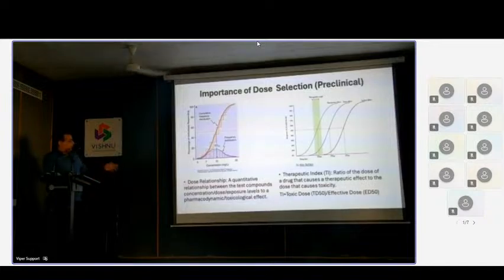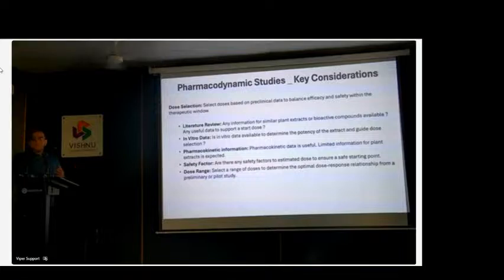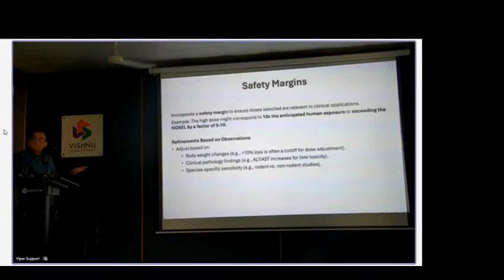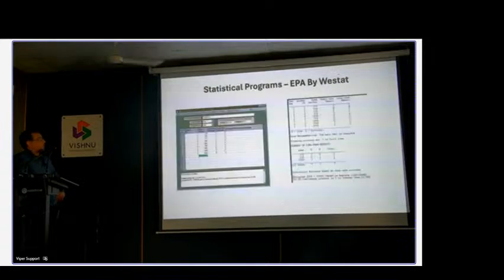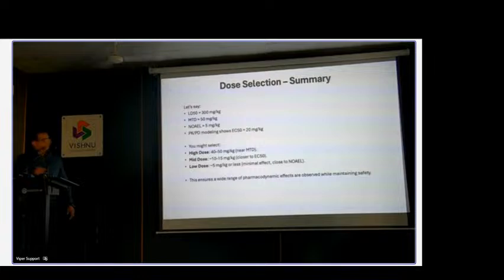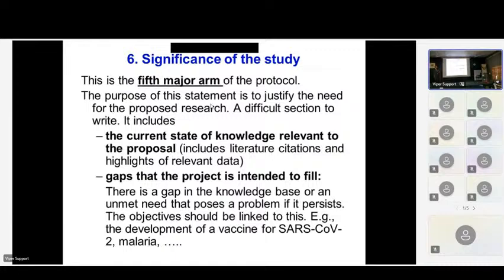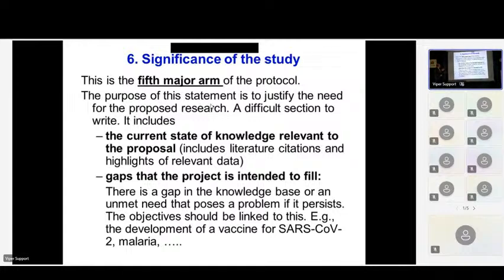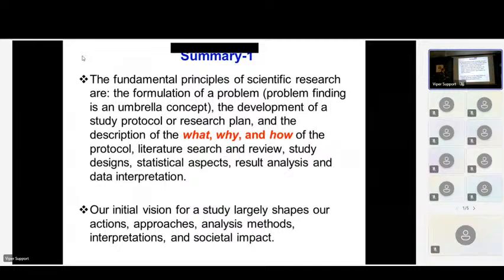VIPER 1 - 2024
2024 VIPER  Narsapur.